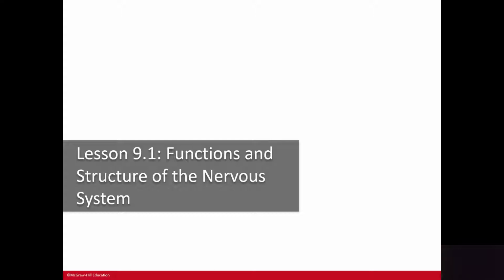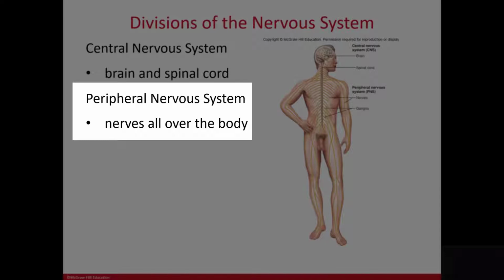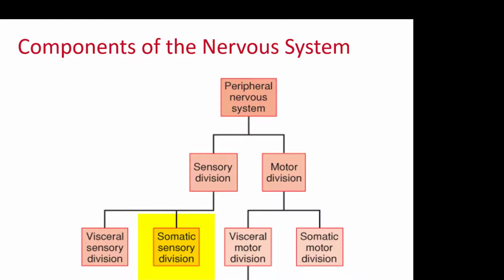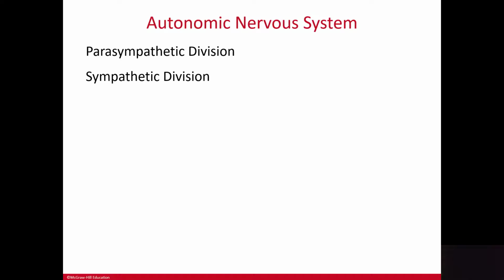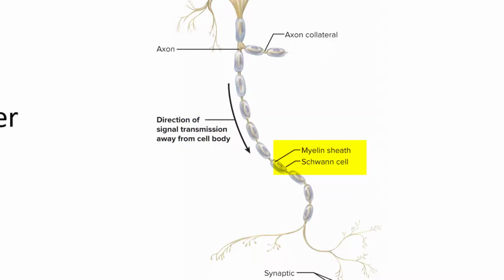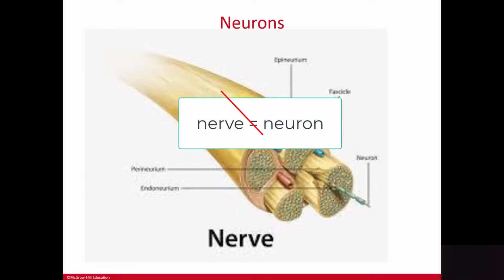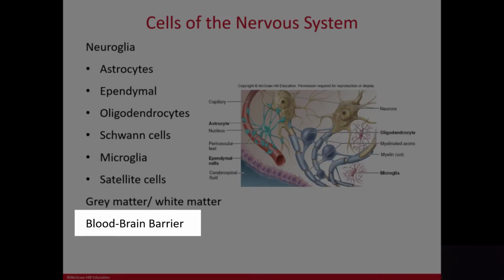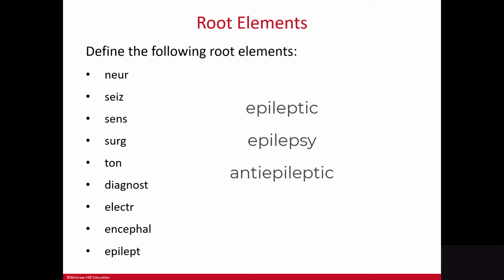Neuro Structure and Function (Ch 9) Mini-Lesson